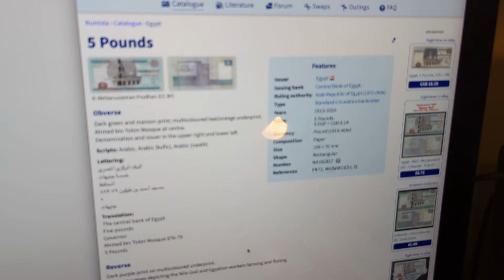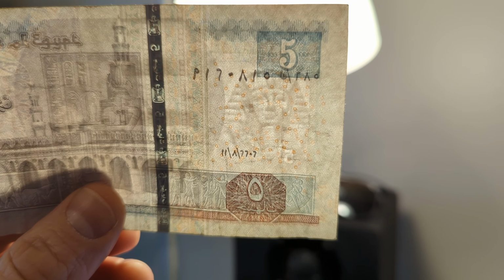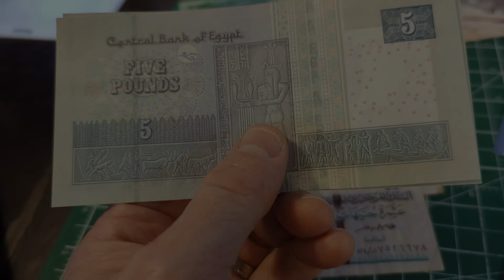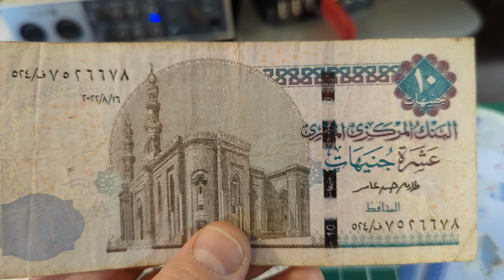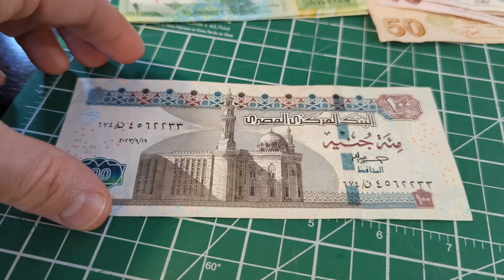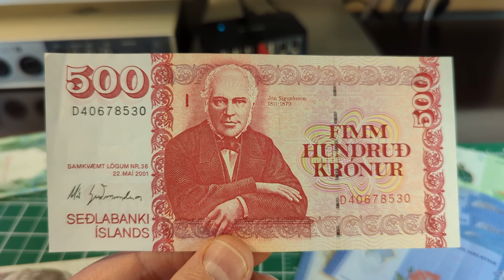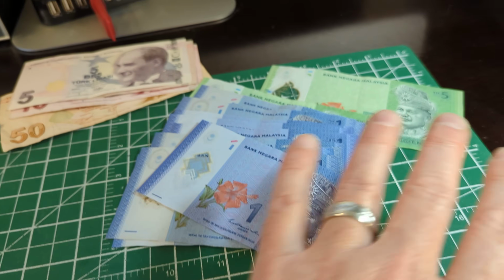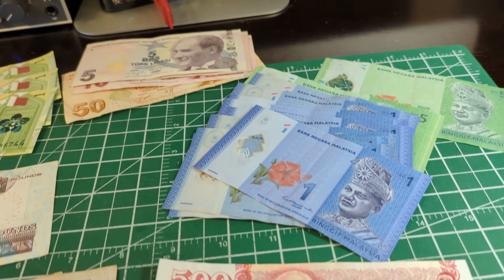Wow!! INCREDIBLE, COLOURFUL Banknotes from ALL OVER the WORLD!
My friends Kent and Diana are true globe-trotters! When I met them in Kenya and discussed my love of coins and banknotes, they've been sending me souvenirs from their travels ever since!! Today we'll check out their latest care package from their travels!!

And in case you're interested:
Intro/Outro Music: "No Idea" by James Downham